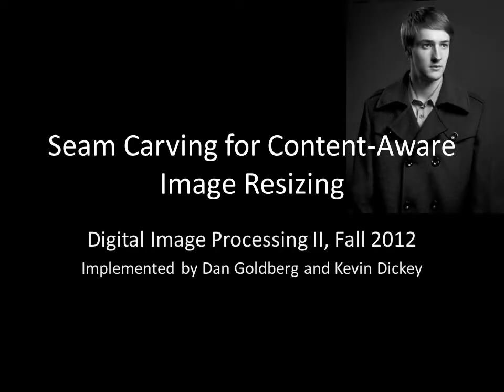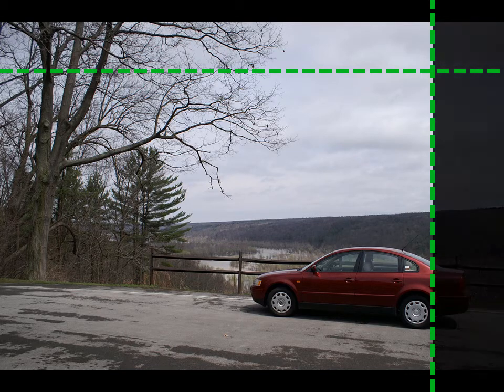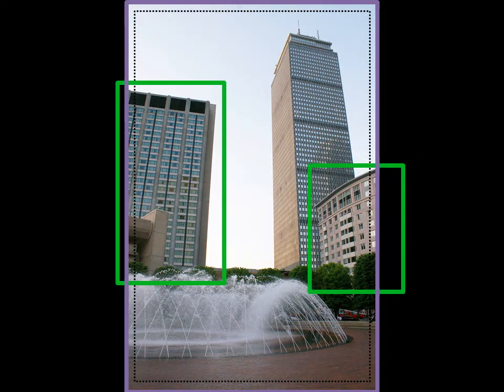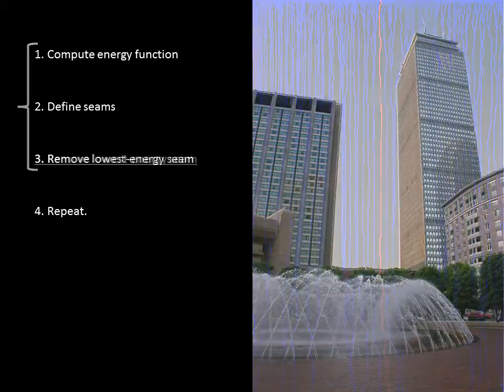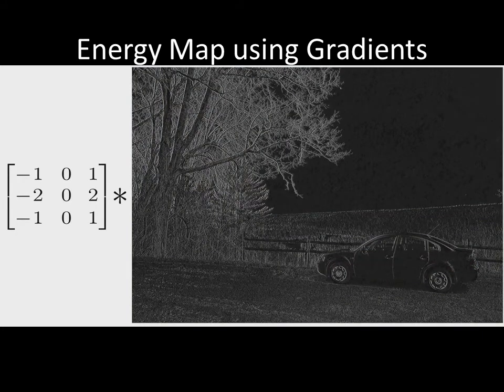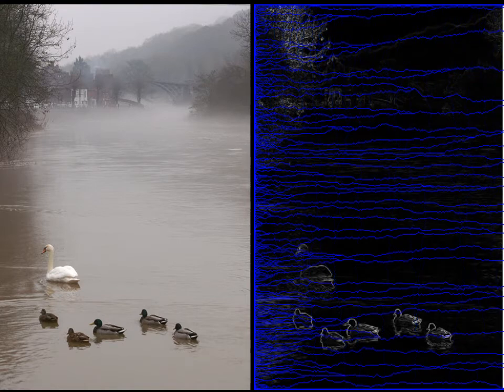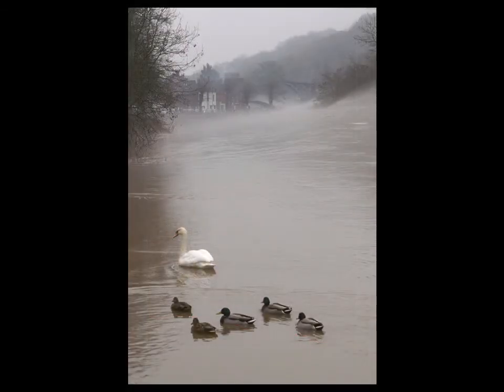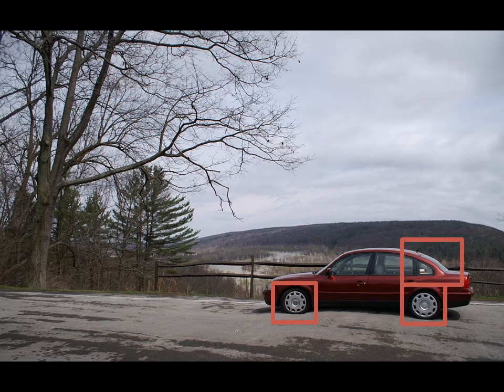Content Aware Image Resizing - Seam Carving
Based on "Seam carving for content-aware image resizing" paper by Shai Avidan (Mitsubishi Electric Research Labs) and Ariel Shamir (The Interdisciplinary Center & MERL)